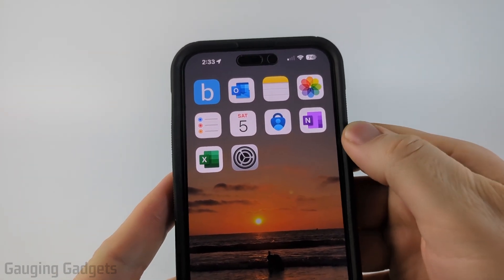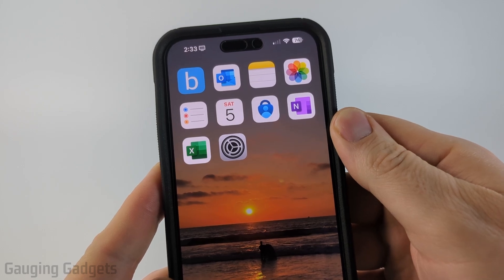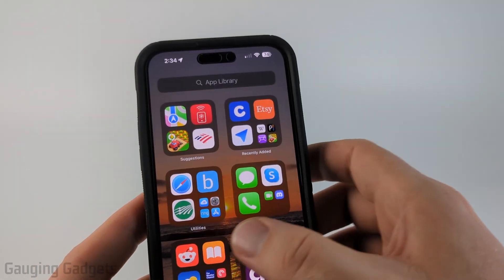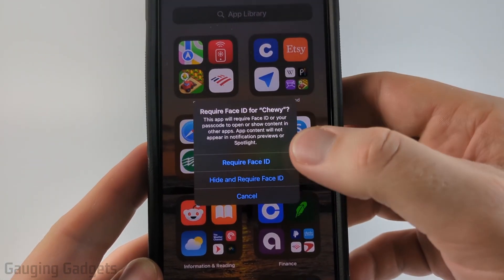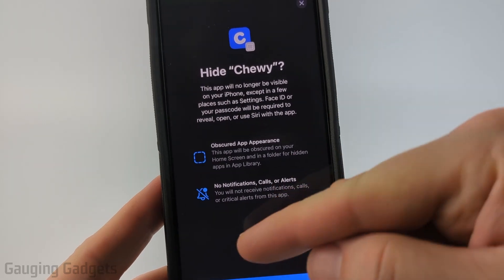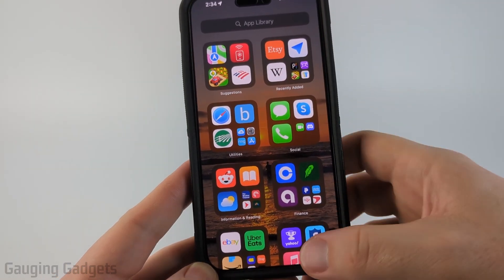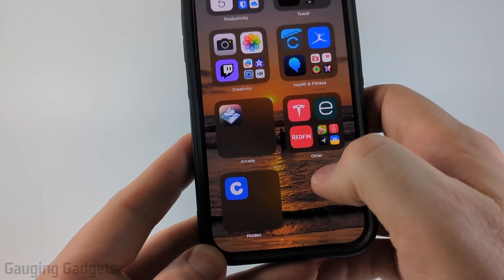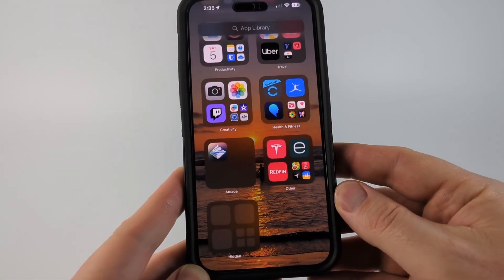How to Hide Apps on iPhone - iOS 18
How to hide apps on iPhone? In this tutorial, I show you how to hide apps on your iPhone running iOS 18. This means you can hide an app on your iPhone to keep it private. You can even lock apps so that they have to be opened with face ID.